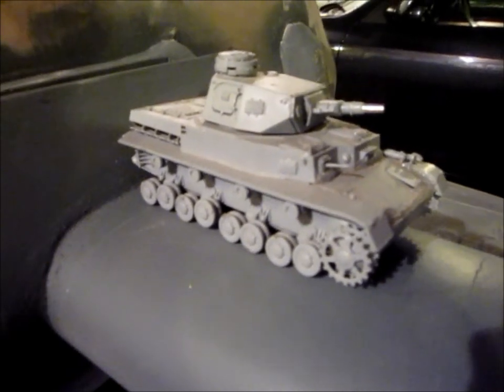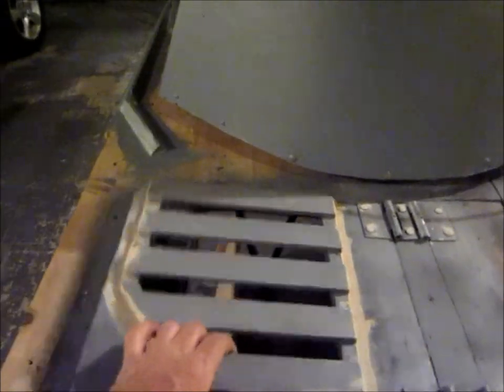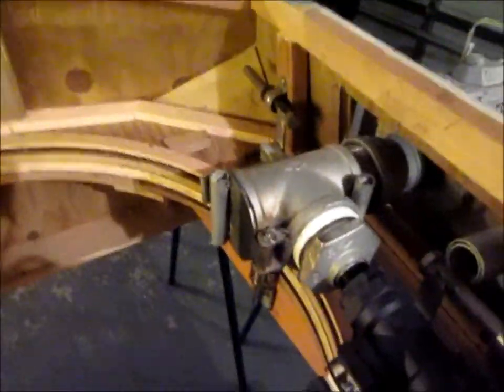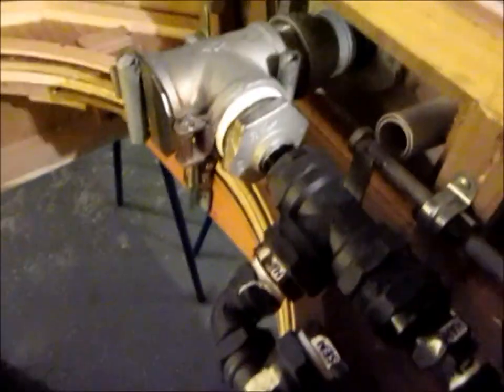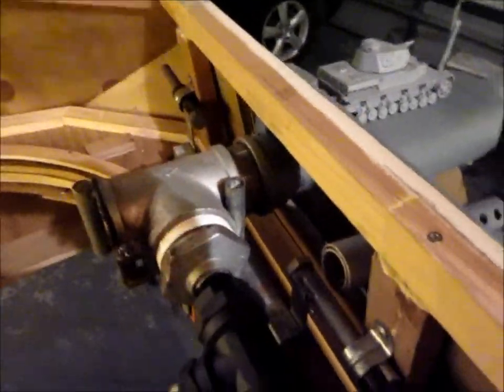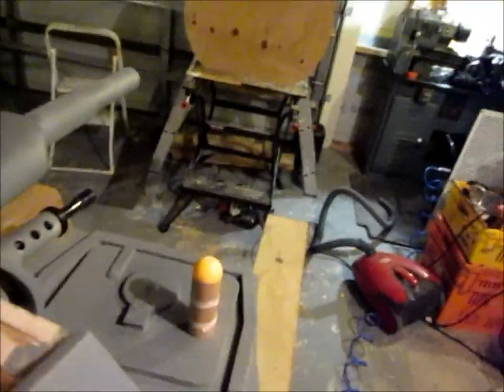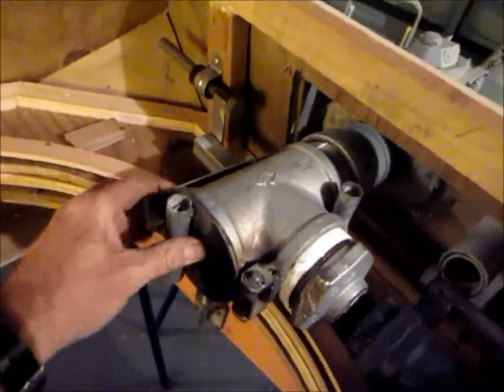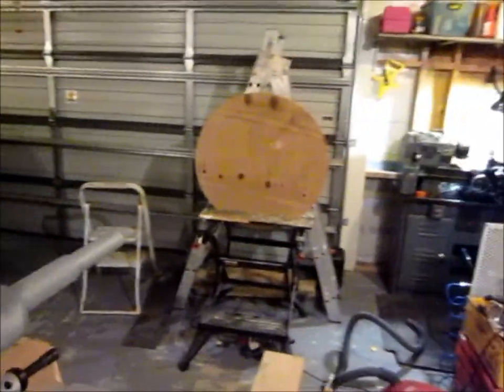50% Panzer IV upper hull progress and air cannon test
Update on the progress of my drivable scale tank project.
I have most of the upper hull  details complete and have fitted the air cannon with a short test.